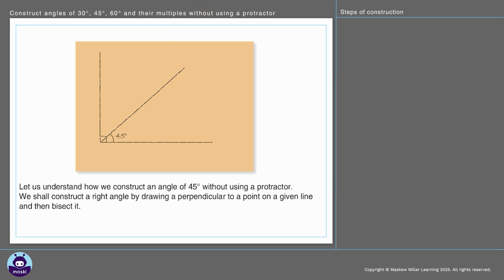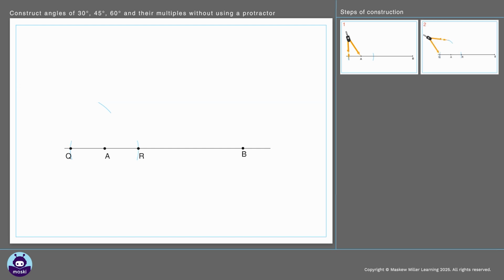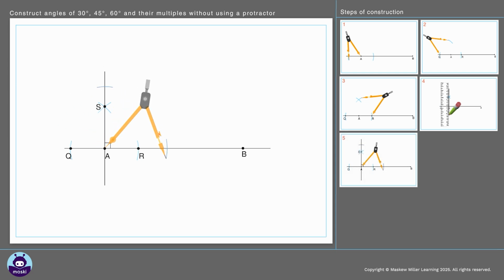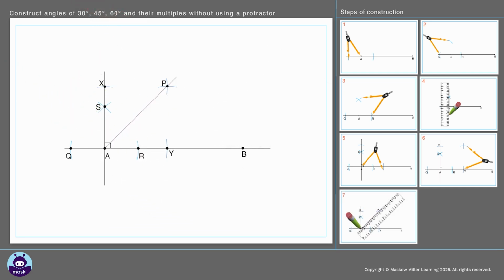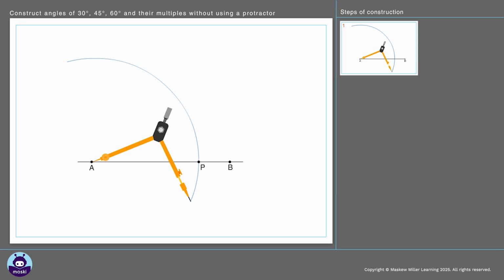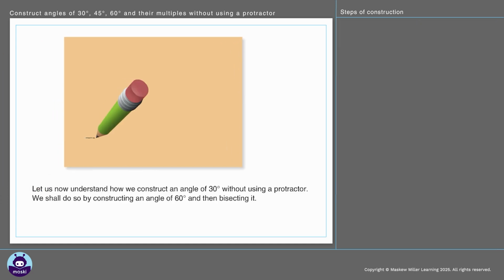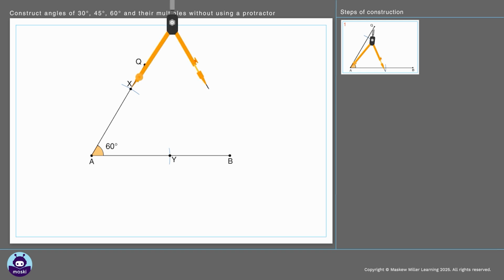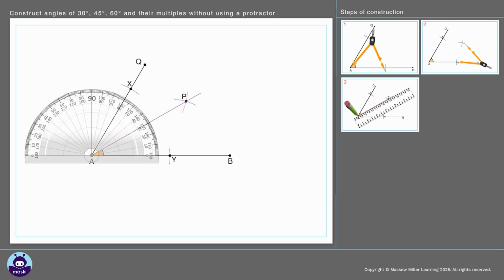[GRADE 8] Construct Angles of 30, 45, 60 Degrees and their Multiples without Using a Protractor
In this video we are going to have a look at how to construct certain angles without the help of a protractor. This might seem hard to do, but there’s no need to worry. Just watch this video for a step-by-step explanation on how to construct these angles.